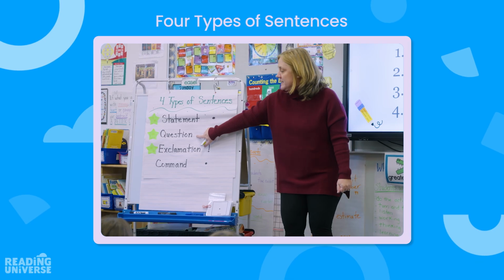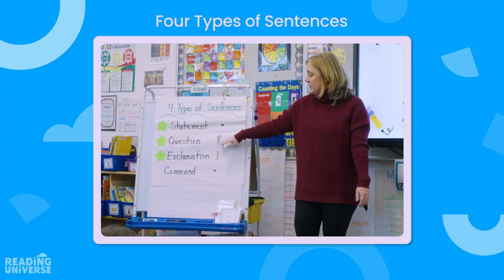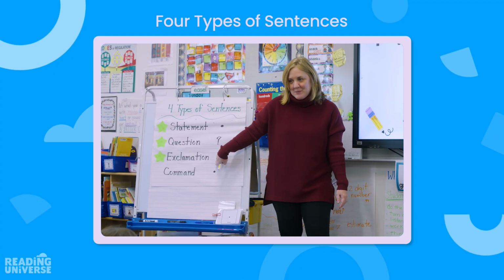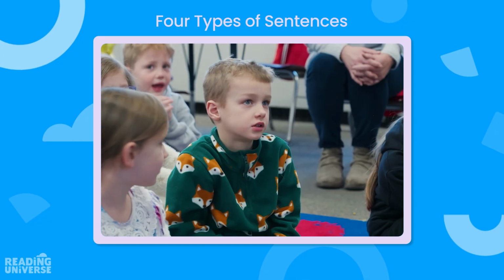Quick Look: Four Types of Sentences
In this Quick Look, first-grade teacher Jenna Perro reviews the four types of sentences — and their punctuations — with her students at Oak Street Elementary in Franklin, MA.

Reading Universe is made possible by generous support from Jim & Donna Barksdale; the Hastings/Quillin Fund, an advised fund of the Silicon Valley Community Foundation; the AFT; the Emily Hall Tremaine Foundation; and anonymous donors.